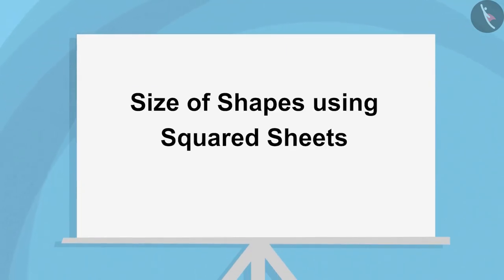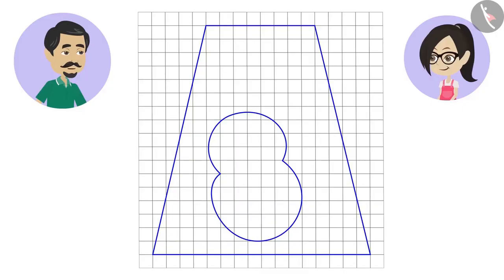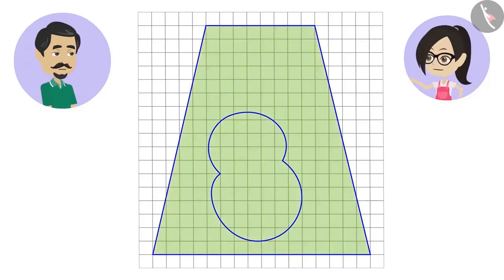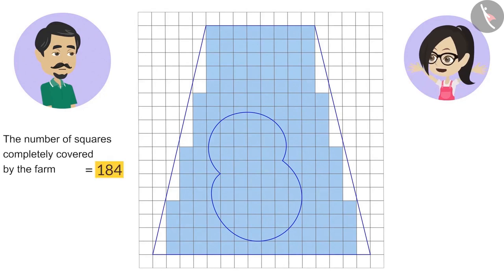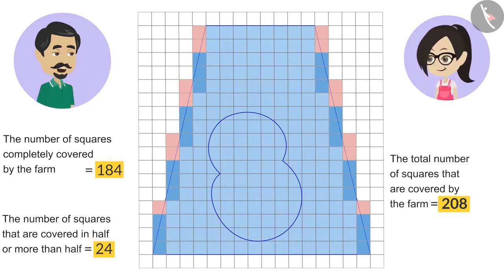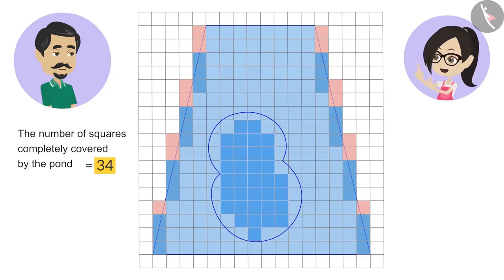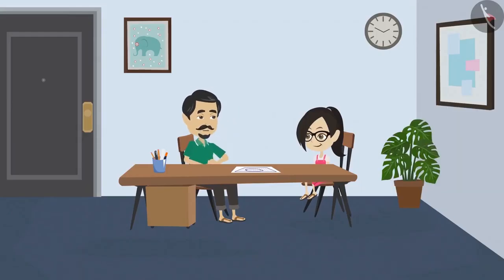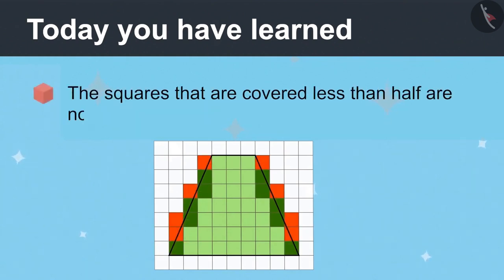Size of shapes using squared sheet | Part 2/2 | English | Class 4